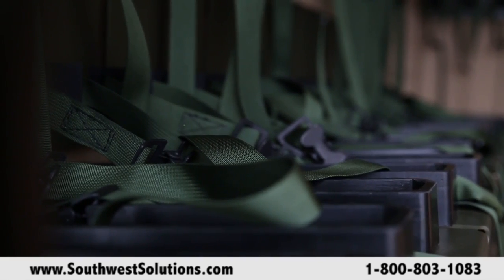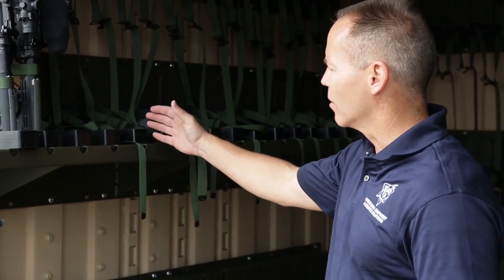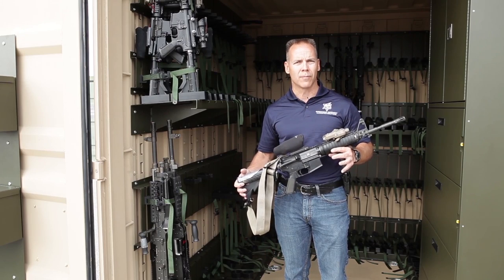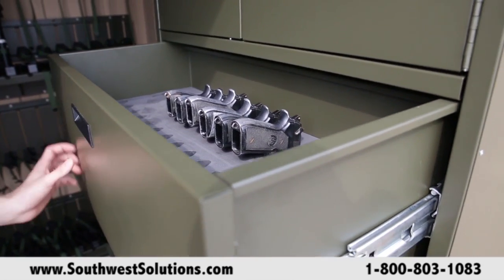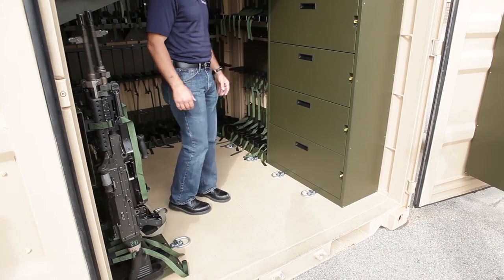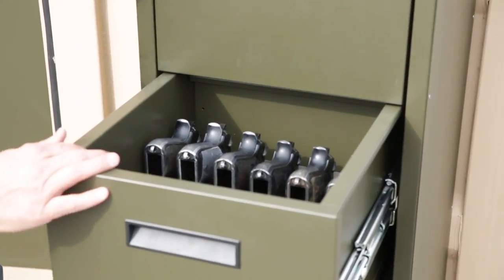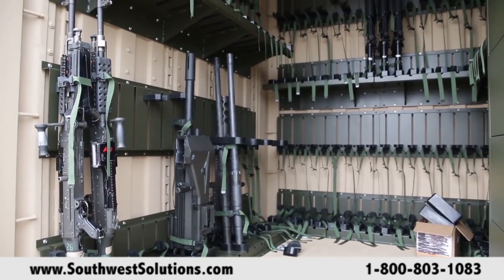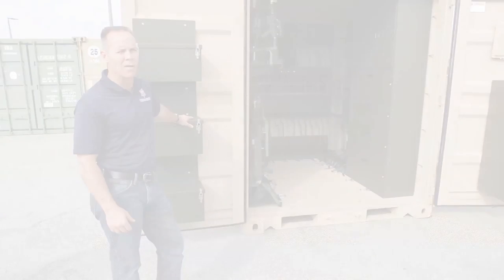TRICON Shipping Containers for Military Weapons Deployment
Part of military readiness is being able to deploy armory and weapons quickly and efficiently in an emergency.  These TRICON shipping containers are outfitted with weapons storage racks and cabinets to safely and quickly deploy weapons. Weapon racks and cabinets are secured into place to ensure your weapons and gear will arrive in the condition they were shipped in. These TRICON shipping containers include all types of racks for weapons including M4, M16, optics, M9, pistols, ammunition, tactical and communication gear.